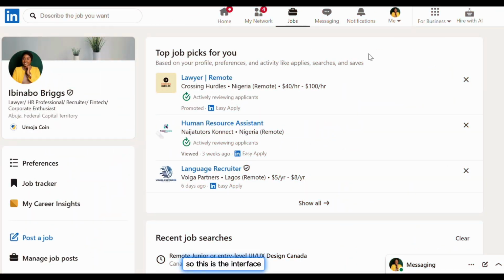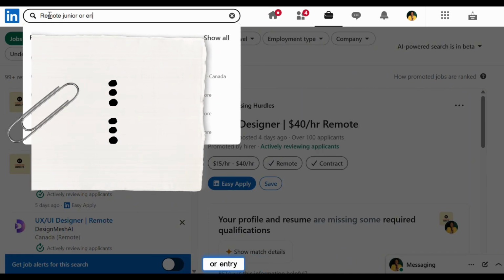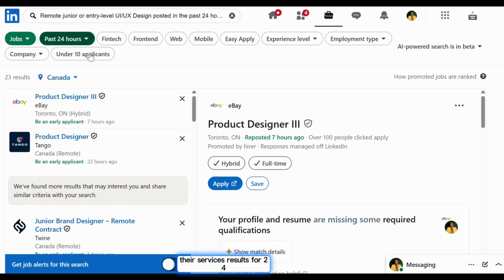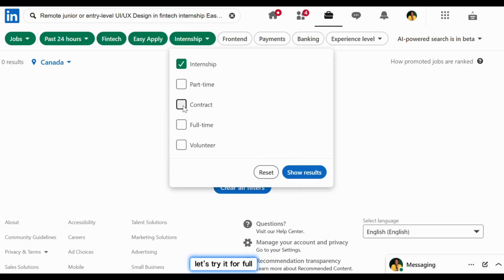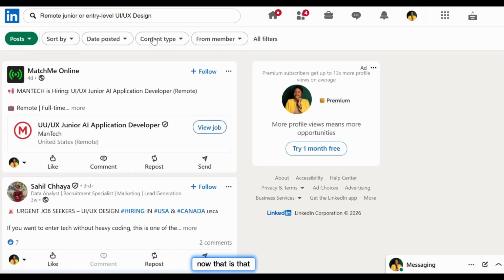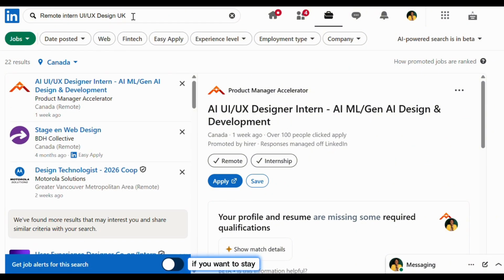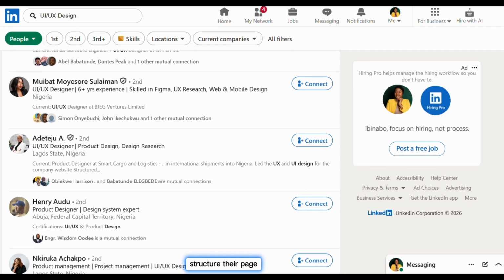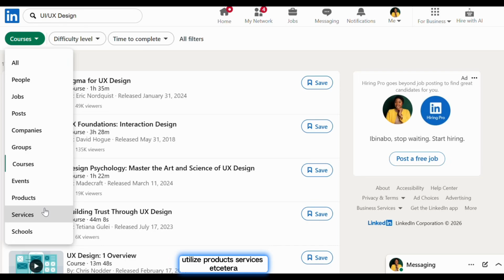Find Hidden Jobs on LinkedIn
Most job seekers are using LinkedIn the wrong way!

In this video, I’ll show you how to uncover remote jobs, entry-level roles, internships, and opportunities that don’t always appear in basic searches.

If you’re serious about landing your next job, this is one LinkedIn trick you don’t want to miss.

▶️Watch till the end for the bonus tip that can help you find more relevant job openings.